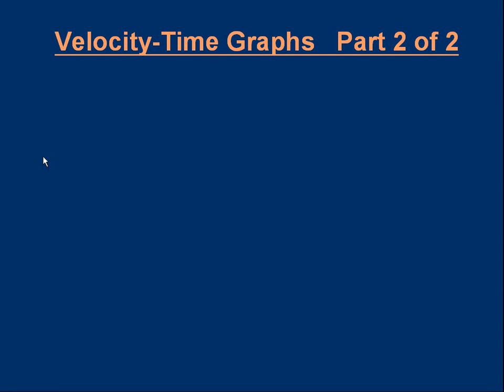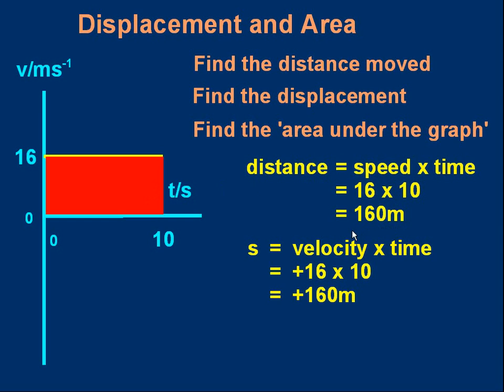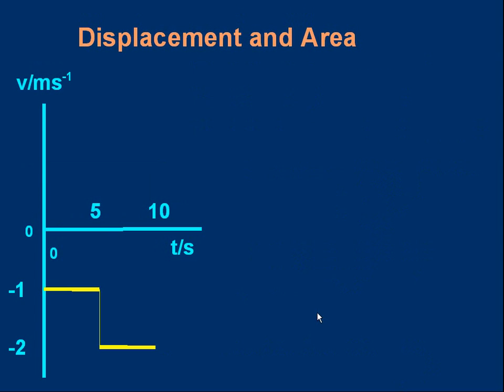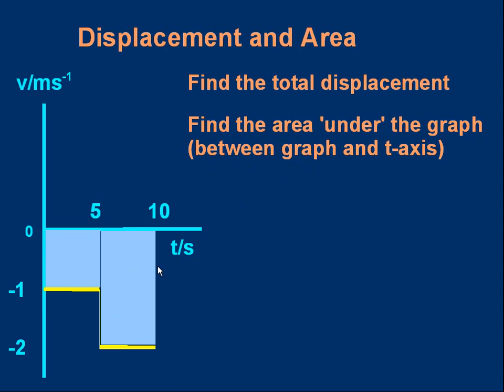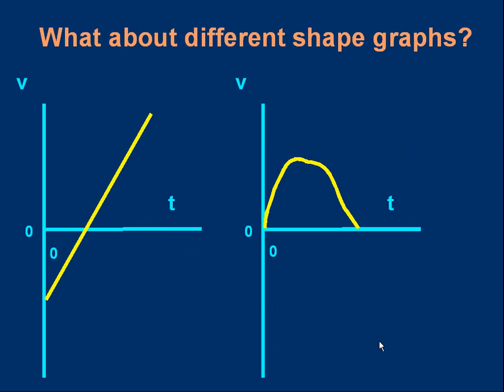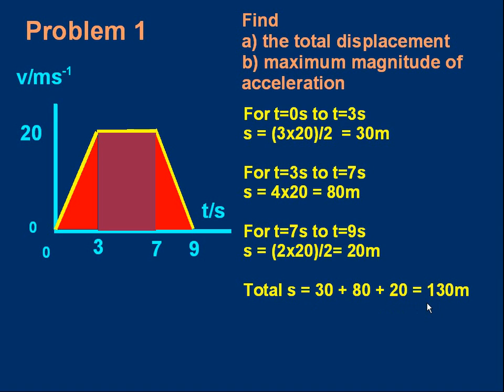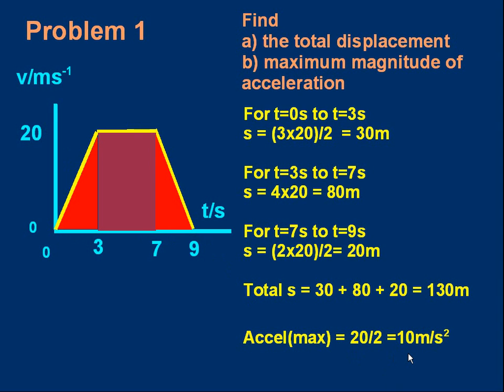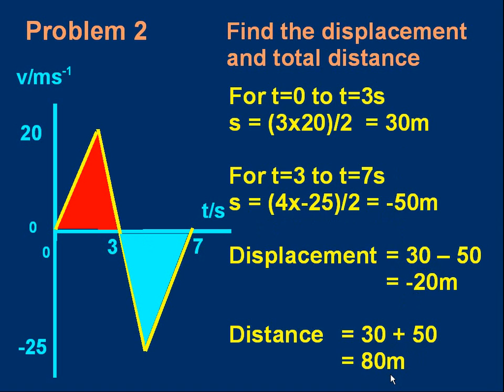M10b Velocity Time Graphs Part 2 of 2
How to find displacement from the area under a velocity -time graph